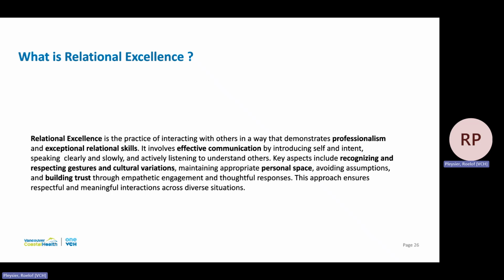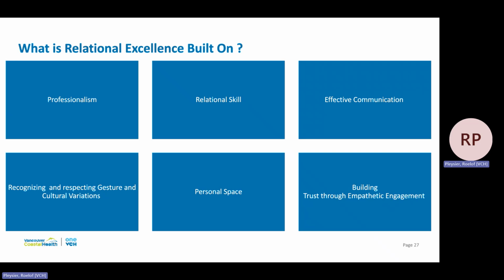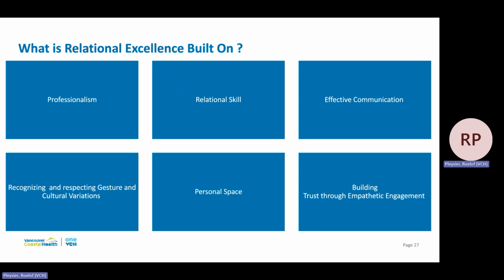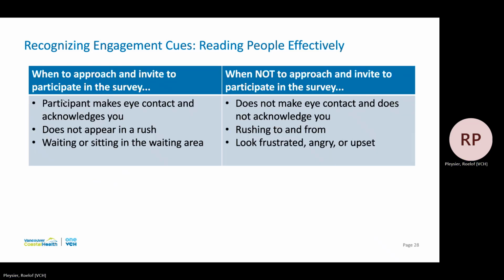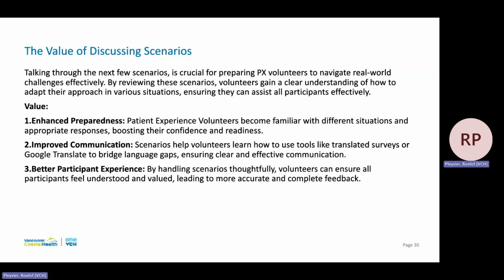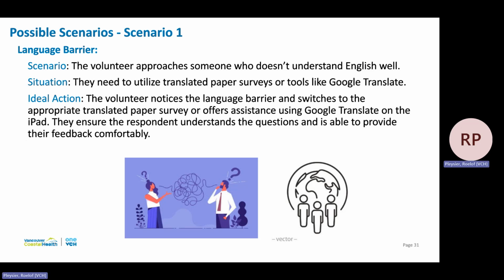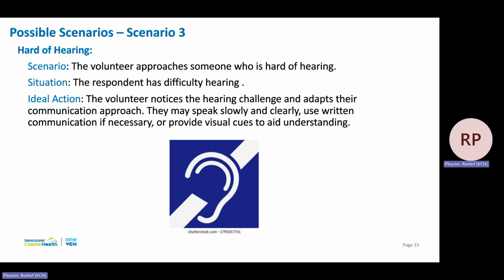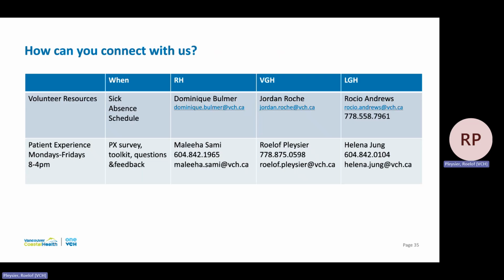Part 3 PX Volunteer Orientation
This is Part 3 of a three part orientation module that volunteers with the VCH PX Volunteer must completed prior to starting their role as a PX Volunteer. This video marks the end of the orientation module.